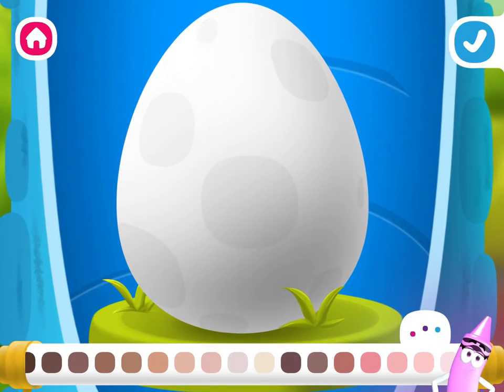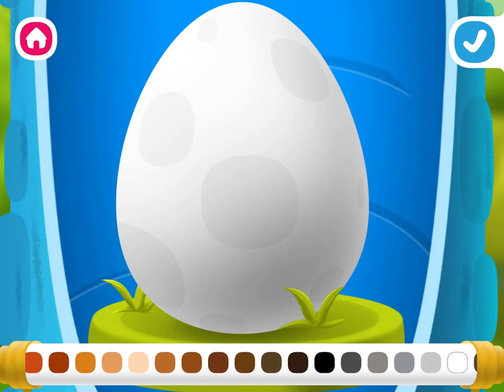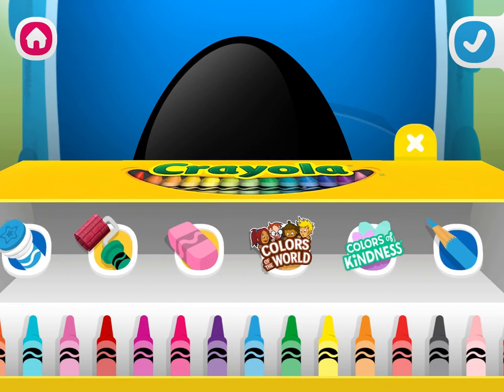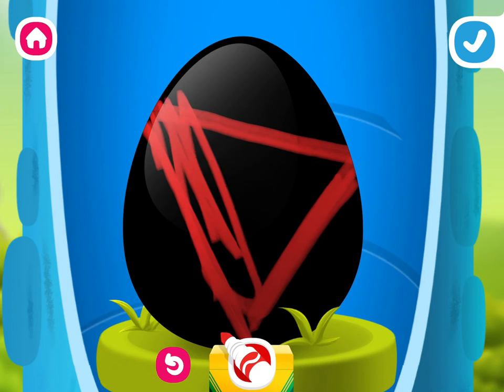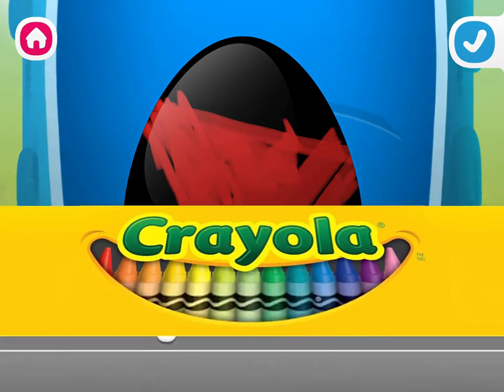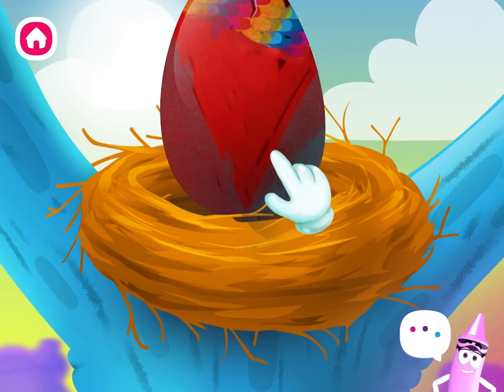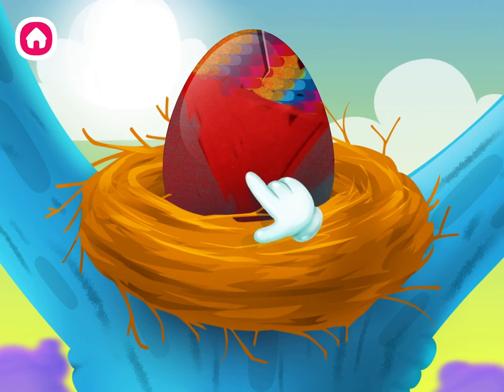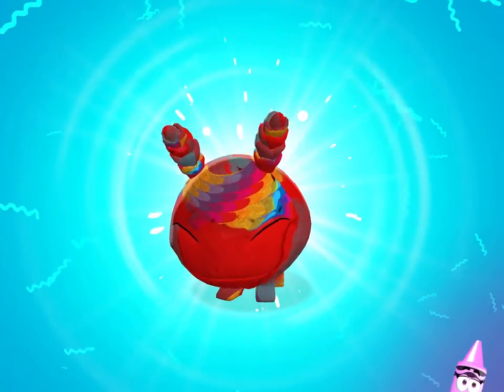How to Paint and Color Your Egg on Crayola Create and Play: Fun Toddlers Apple Arcade Creative Games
Join us for a vibrant and artistic adventure in our latest gameplay video featuring the 'Crayola Create and Play Egg Coloring Painting Game' on Apple Arcade. This delightful game is perfect for toddlers and young children looking to explore their creativity with colors and designs.

In this episode, we dive into the fun world of egg coloring, a part of the 'Crayola Create and Play' experience. Watch as we bring Easter eggs to life with bright, beautiful colors and playful patterns. It’s not just about coloring; it’s an opportunity for kids to learn about color combinations, develop fine motor skills, and express their artistic side in a digital playground.

From the cozy comfort of Apple Arcade, 'Crayola Create and Play' offers a range of interactive games and activities, including this egg coloring painting game, which is perfect for engaging young minds. Whether it's for a festive season like Easter, Christmas, or Halloween, or just for everyday fun, this game adds a splash of joy to any playtime.

So, grab your virtual paintbrushes and let's start coloring! Let's make learning fun with 'Crayola Create and Play'!